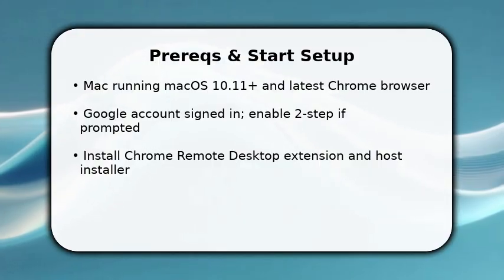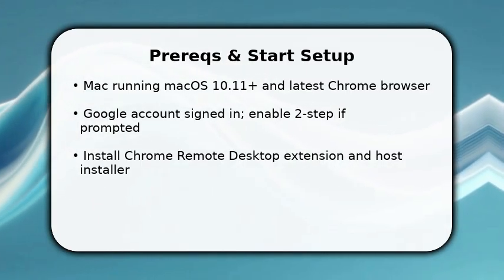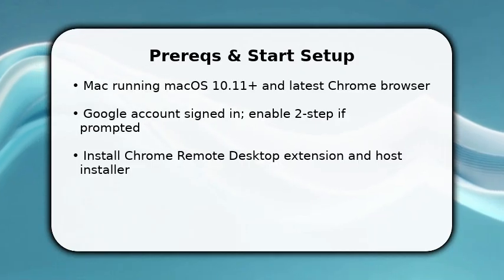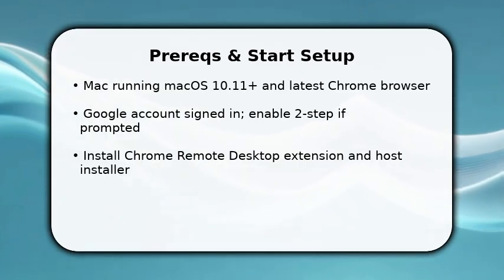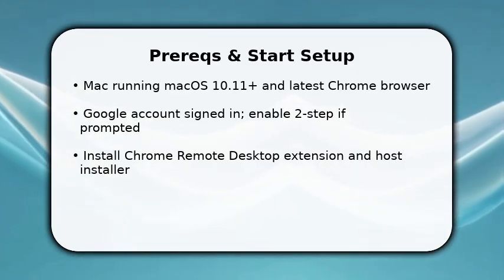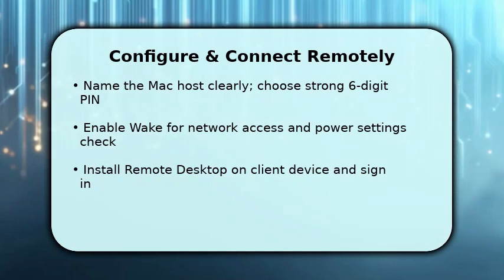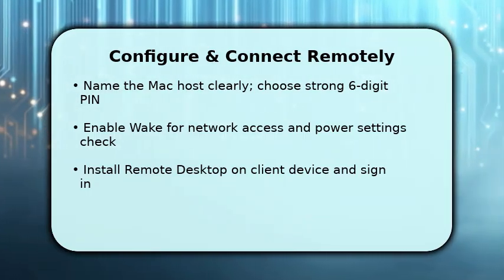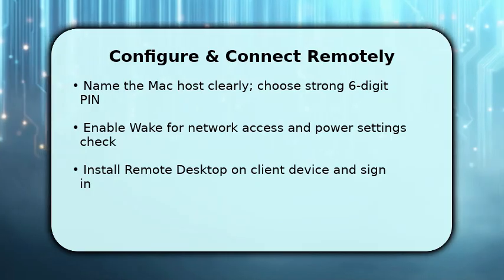How to Use Chrome Remote Desktop on Mac (full Guide)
Discover the step-by-step process of setting up and using Chrome Remote Desktop on your Mac. This comprehensive guide covers everything from installation to remote access, ensuring a seamless experience for both beginners and tech enthusiasts.